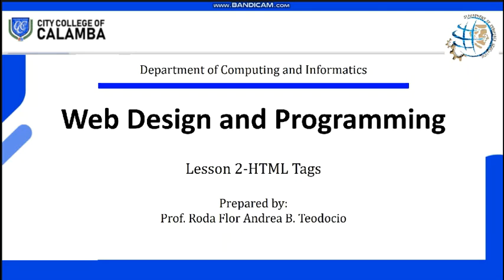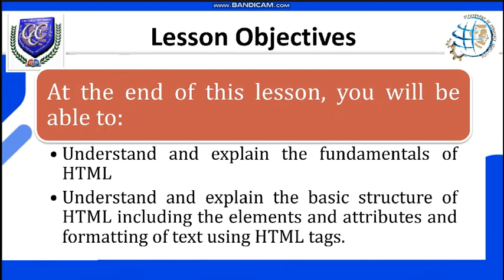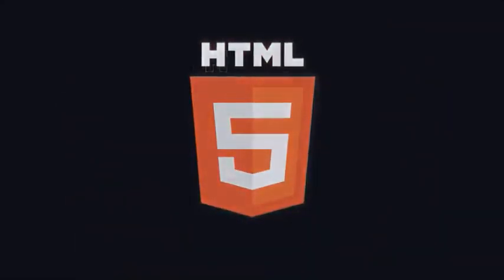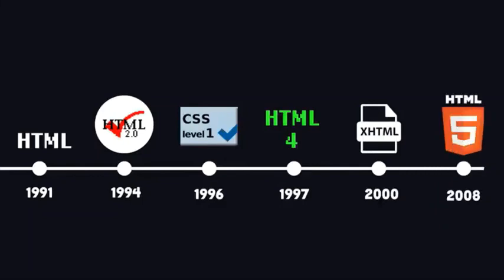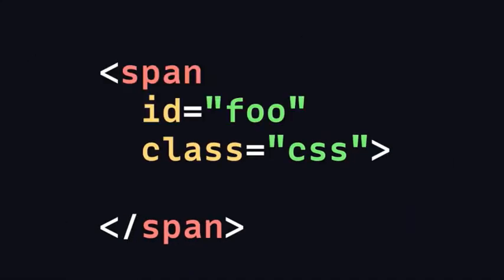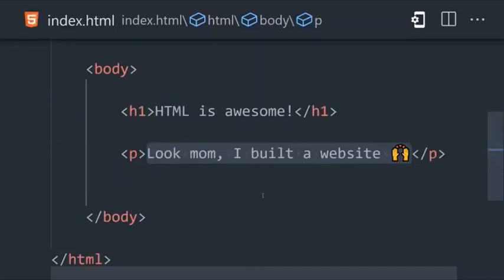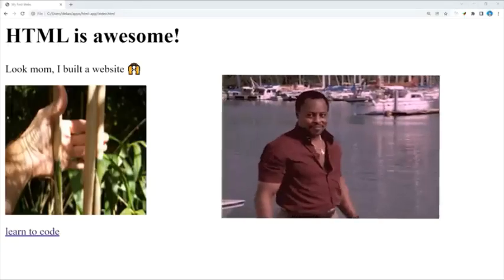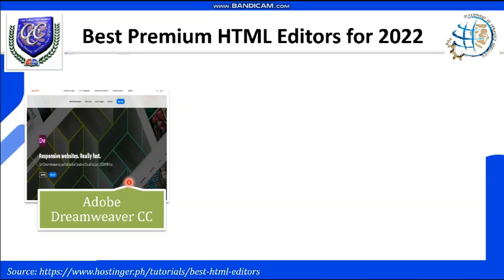WDP Lesson 2-HTML Tags Part 1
This video is made for my students in Web Design and Programming.